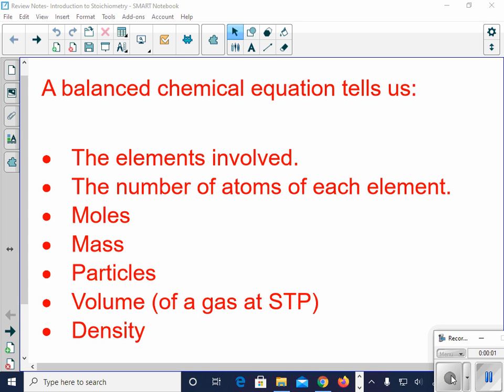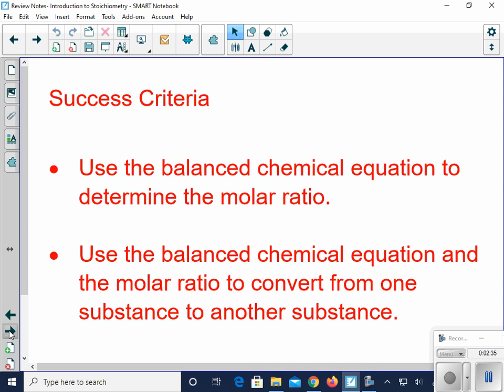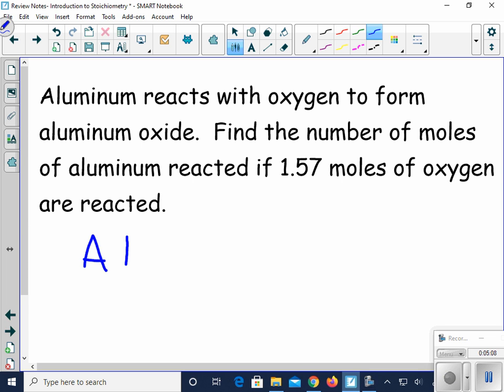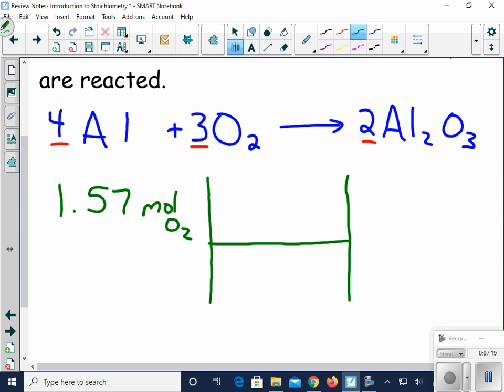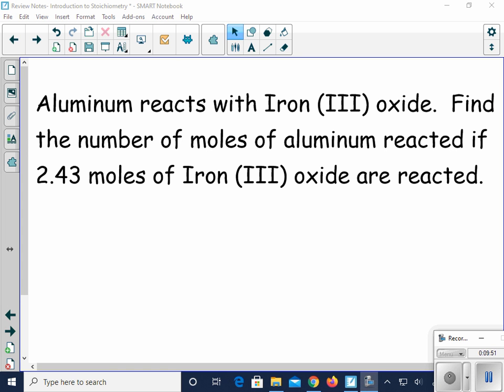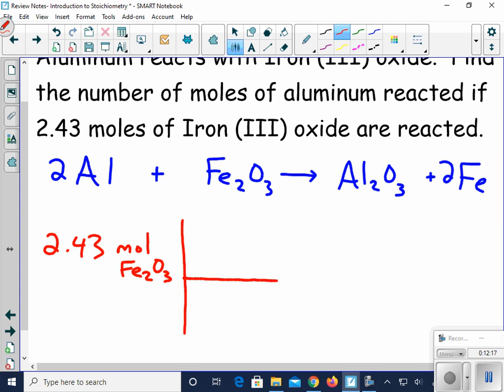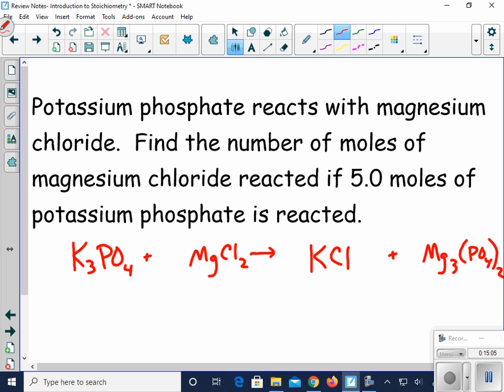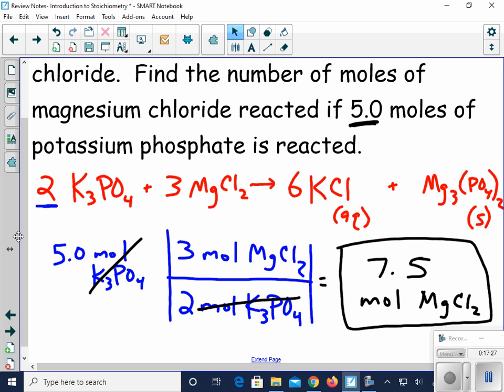Review Notes Introduction to Stoich 2021